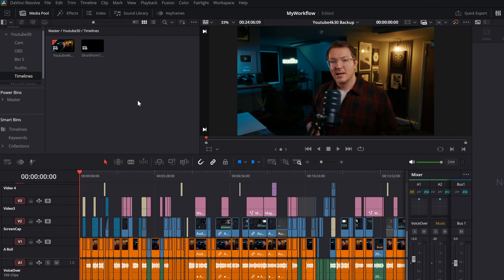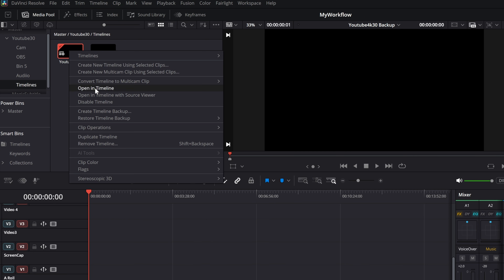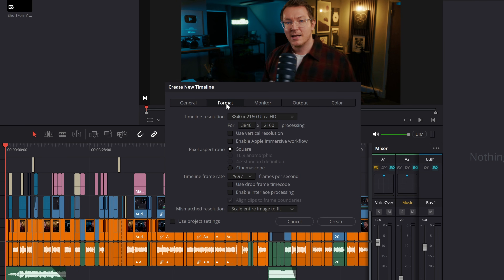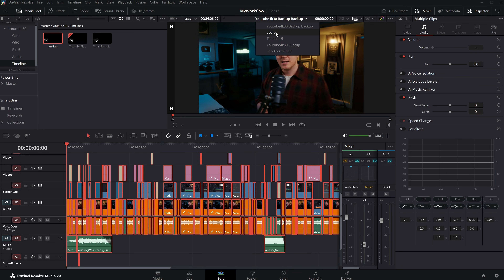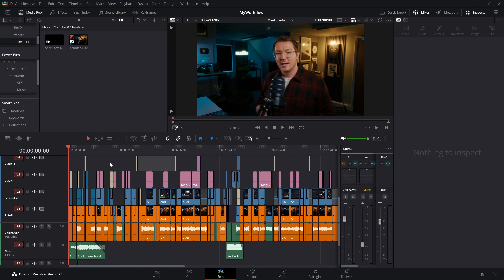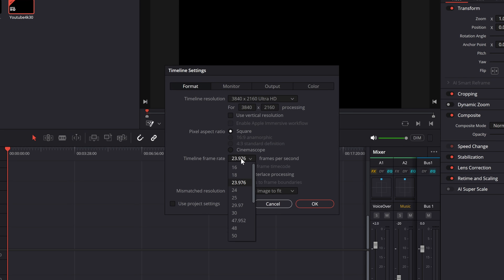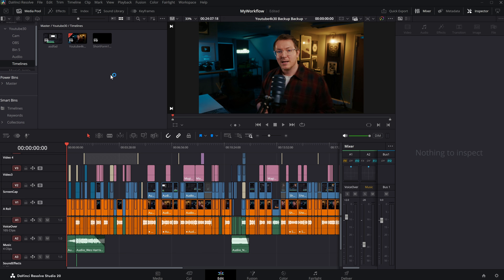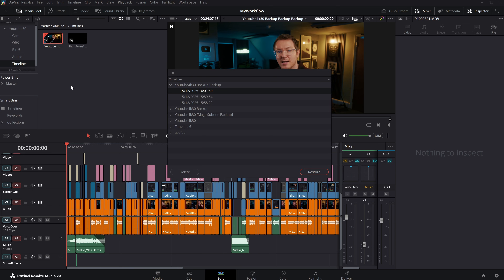Can't change the Timeline Frame Rate?! Quick FIX for DaVinci Resolve 20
Heyyy! Just a quick little video today showing you how to fix your timeline frame rate IF you've already started the project. Admit it, we've all done it at least once.